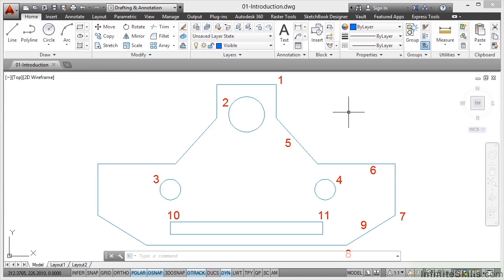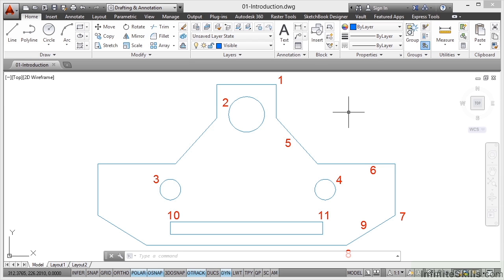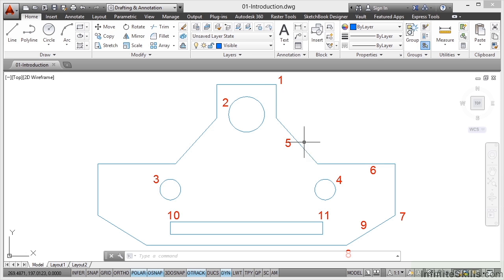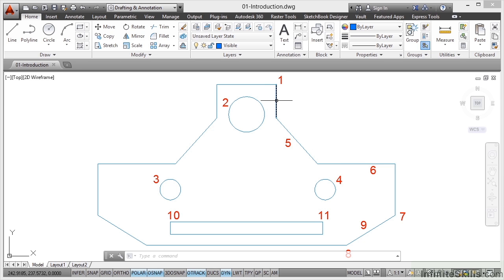AutoCAD Working Smarter and Faster Tutorial | Introduction